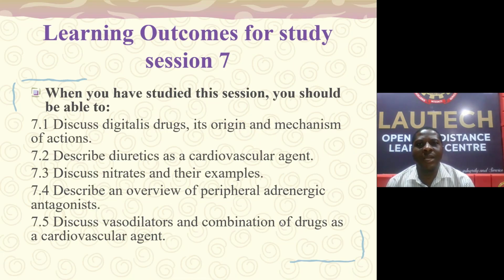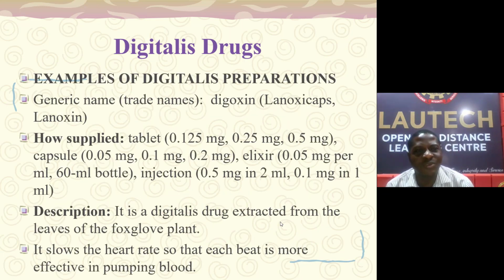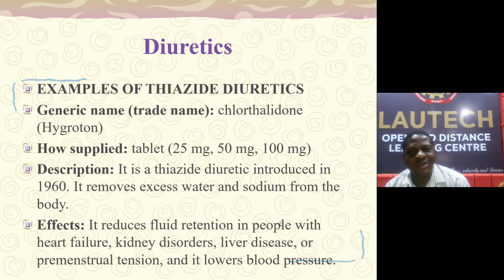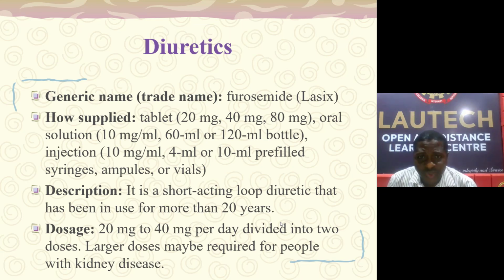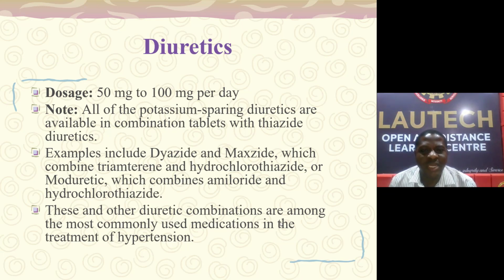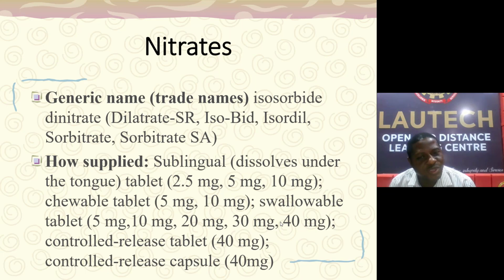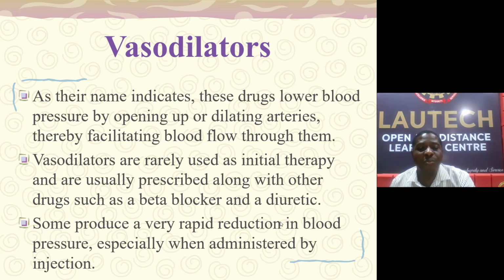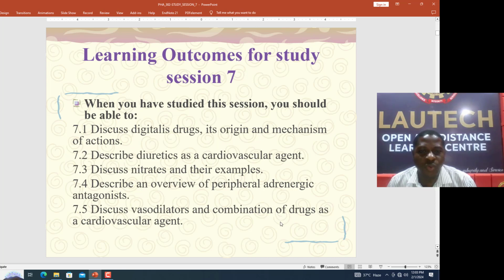PHA 302 SS7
This video is for LAUTECH Open and Distance Learning Centre